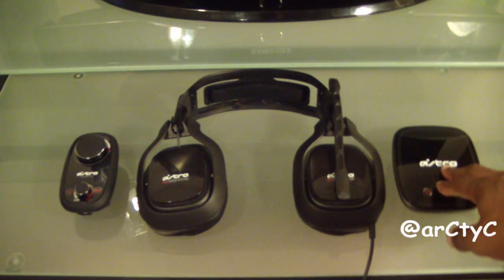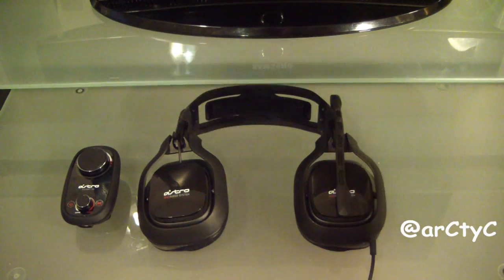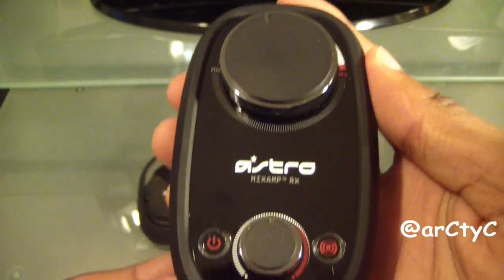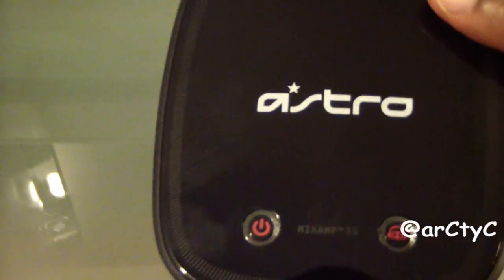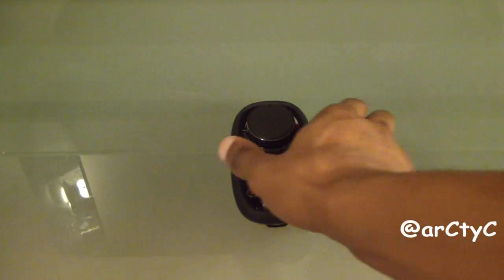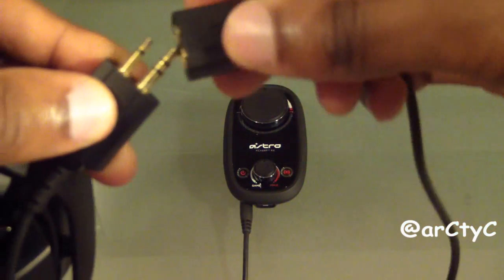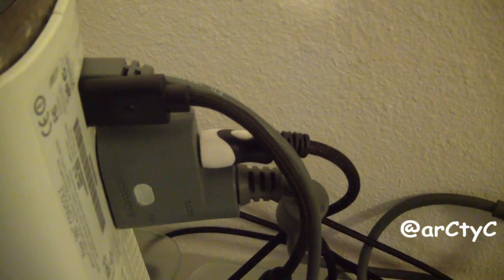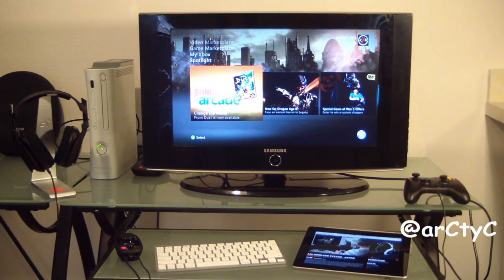Astro Gaming A40 Wireless Audio System Gaming Setup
The Gear, Gadgets, Games blog and website of Professional Gaming Team AmazYn.

My complete Xbox 360 setup of the Astro Gaming A40 Headset with the 5.8 wireless mixamp . Check out how to set up the Astro A40 Wireless Headset using component, S-Video, Composite. The best sound quality option for the Astro A40 Headset is using the optical cable.

This video shows:

How to setup the Astro Gaming 5.8 Wireless Audio System on Xbox 360
How to setup component cables with the Astro Gaming A40 Headset
How to setup Optical sound to the Astro Gaming 5.8 Wireless Audio System